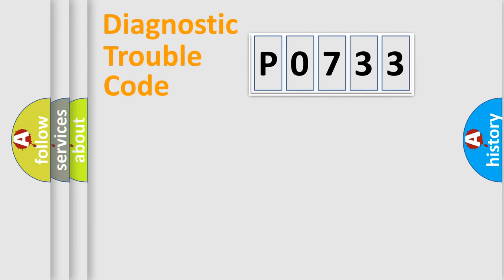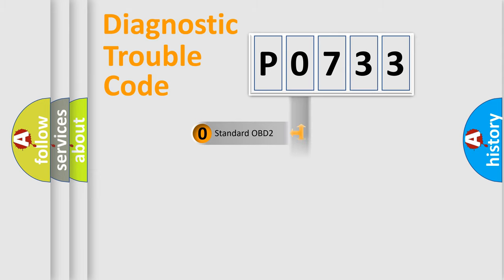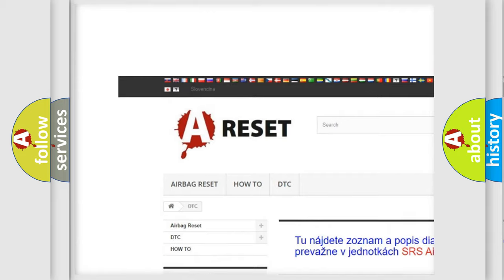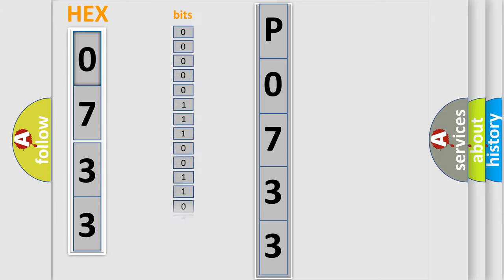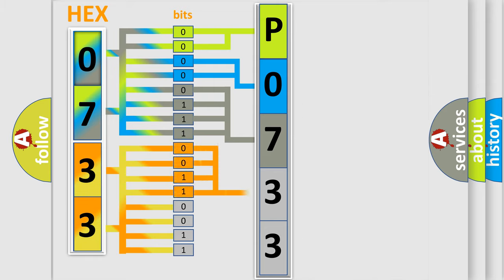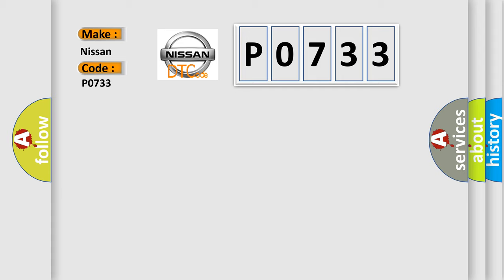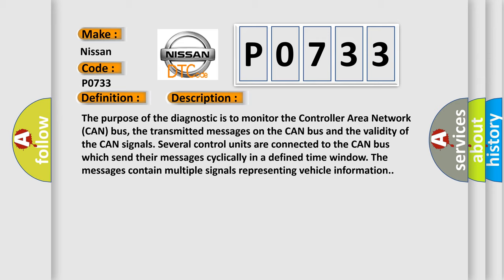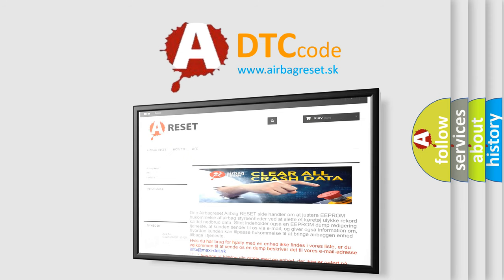DTC Nissan P0733 Short Explanation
Contents:
0:21 Basic DTC analysis according to OBD2 protocol standard.
1:48 Insight into programming
2:58 A diagnostically understandable description of the Diagnostic Trouble Code
3:05 Basic error definition

Make
Nissan
Code
P0733
Definition
TCM Lost Communication With ESM On DPT CAN
Description
The purpose of the diagnostic is to monitor the Controller Area Network CAN bus, the transmitted messages on the CAN bus and the validity of the CAN signals Several control units are connected to the CAN bus which send their messages cyclically in a defined time window The messages contain multiple signals representing vehicle information
Cause
ELECTRONIC SHIFT MODULE ESM POWER AND GROUND CIRCUITSCAN DPT BUS CIRCUIT OPENELECTRONIC SHIFT MODULE ESM